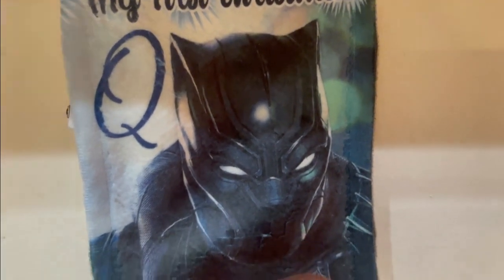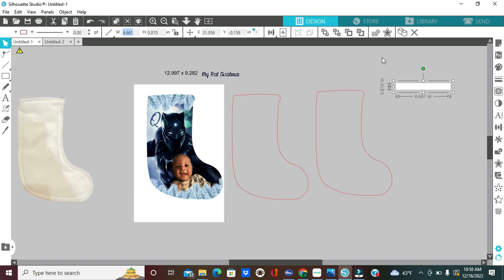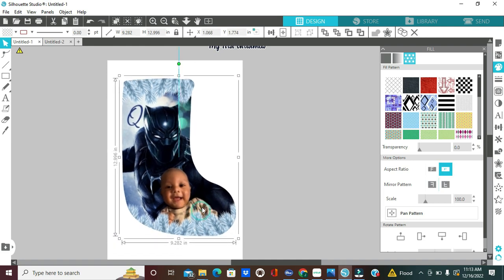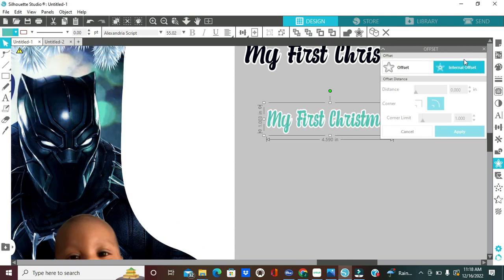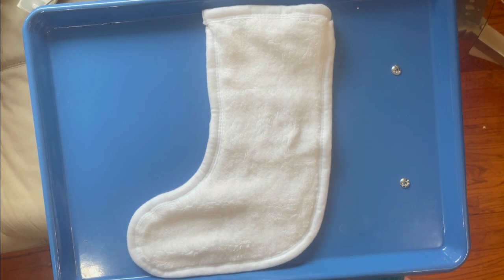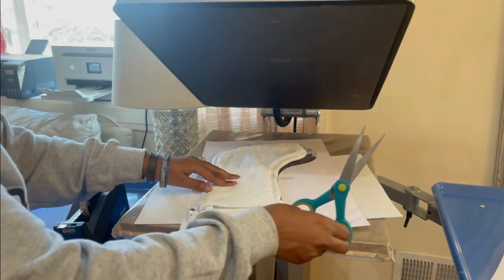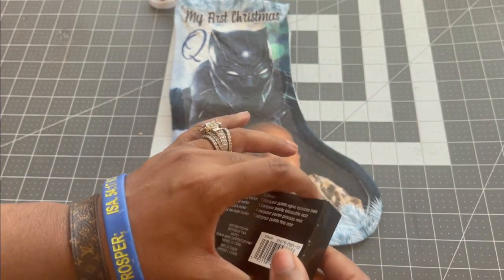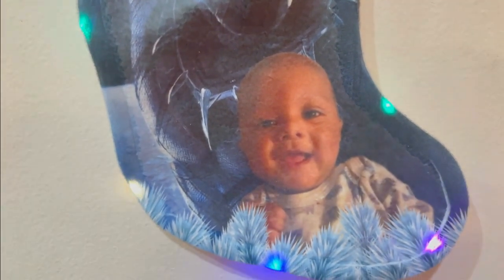Sublimation Tutorial: How to sublimate LED Christmas Stocking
Hello Everyone!  In today's tutorial, I will show you how to create your very one Christmas stock template and sublimate a LED Christmas stocking. The techniques used in this video can be applied to other DIY projects as well!
 xoxo
Love Javiah

You can purchase the direct items from the video down below.